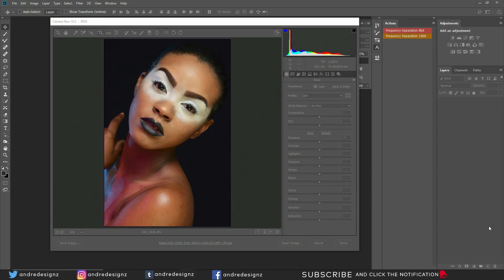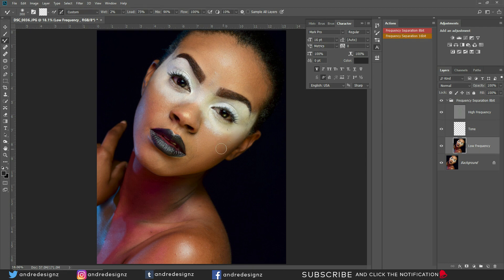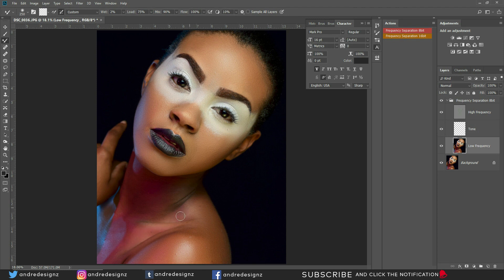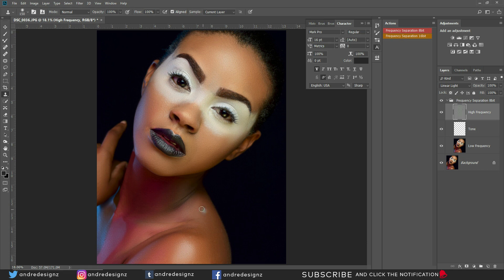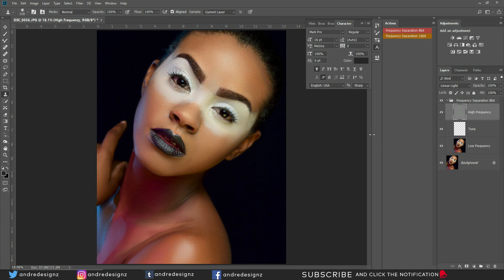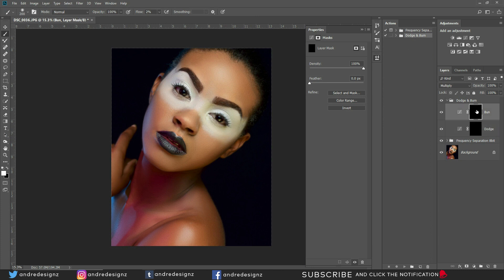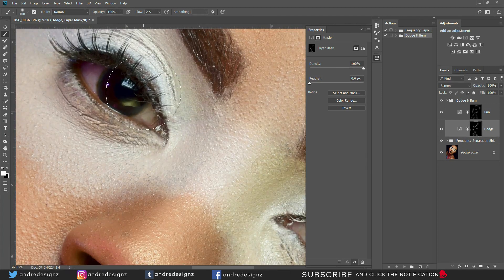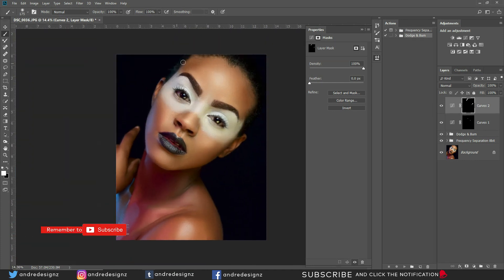How to Retouch Skin Flawlessly with Frequency Separation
Model @natzz_prout
Makeup @campflawless.